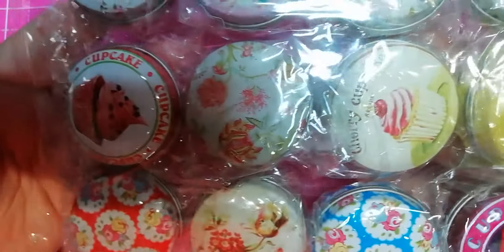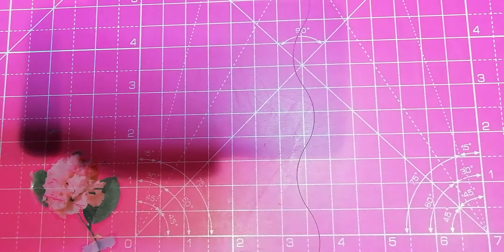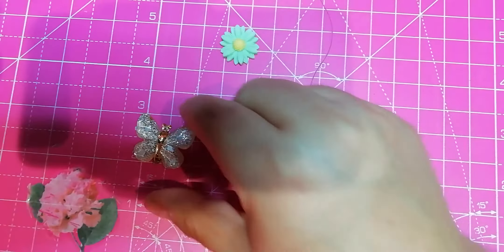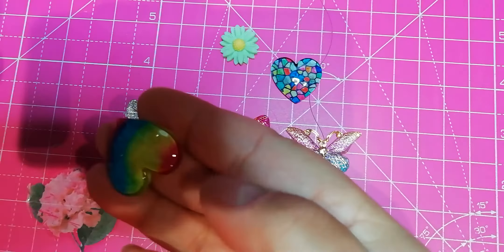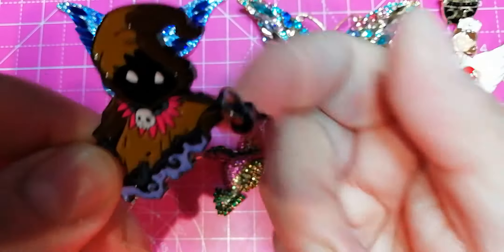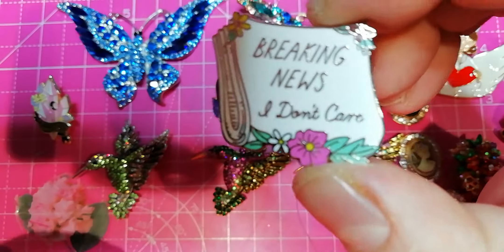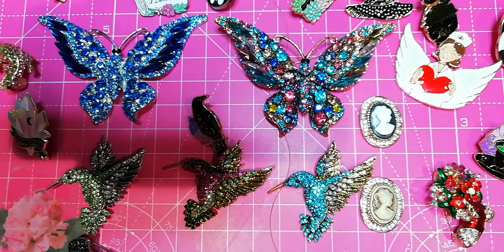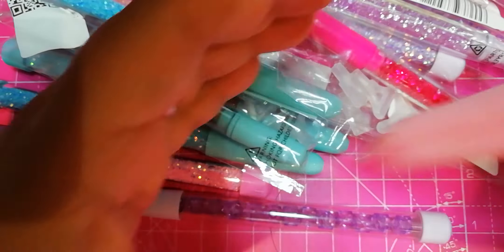A sneak peak on some of the items you will see soon in Crystal Diamanda store in Etsy :-)